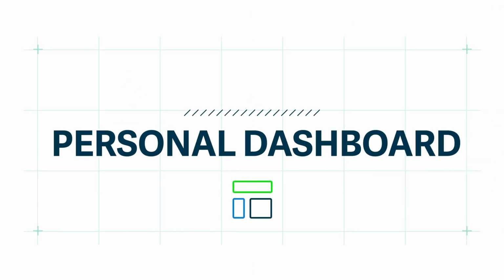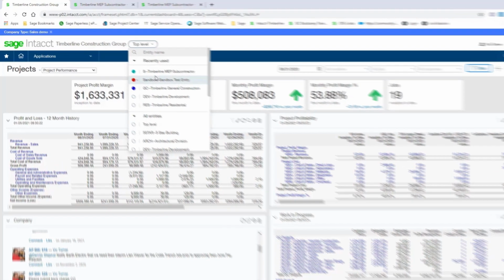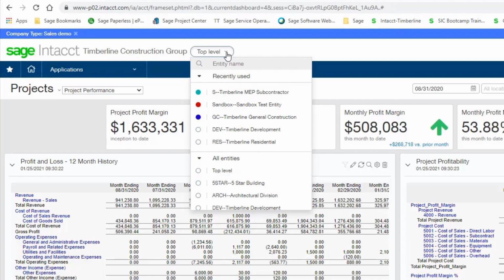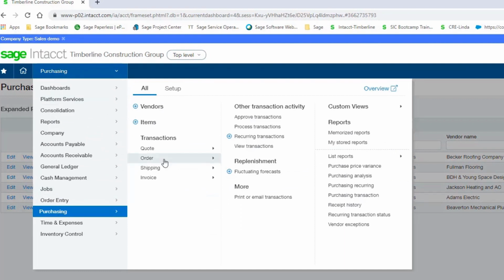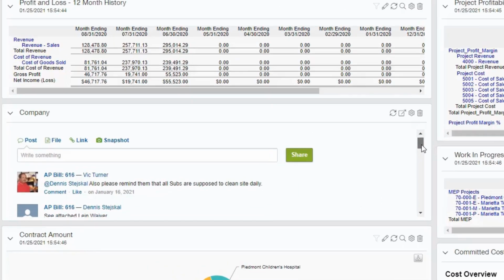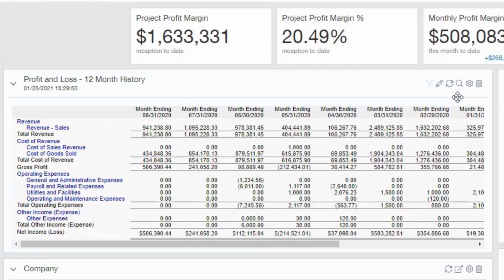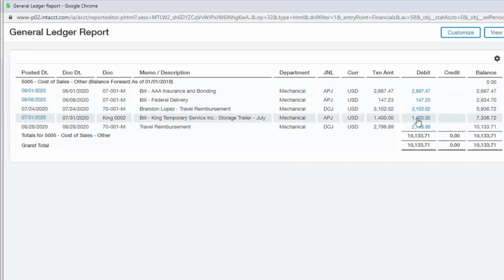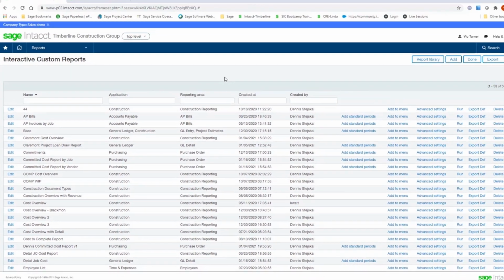Sage Intacct Tutorial: Intacct Product Demonstration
View this video to learn how Sage Intacct Construction fosters collaboration and improves visibility across your entire organization.